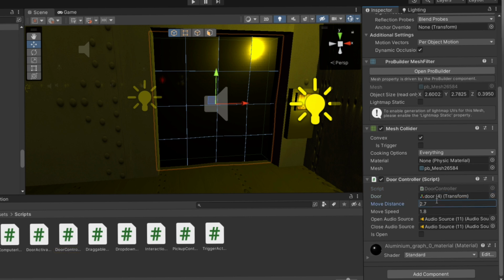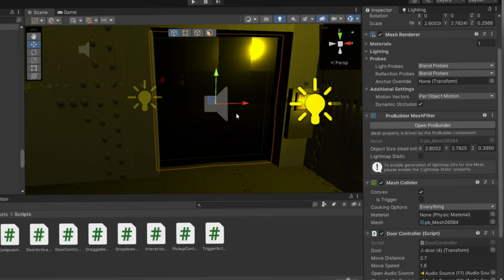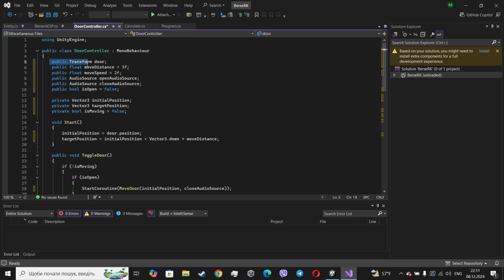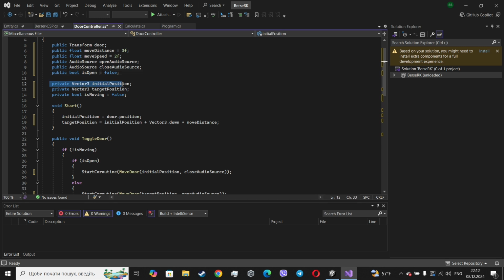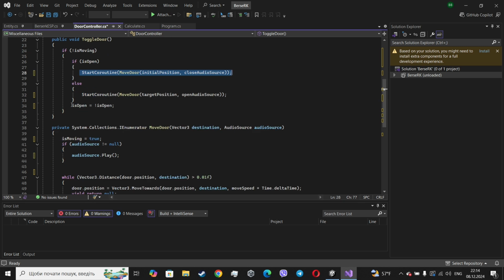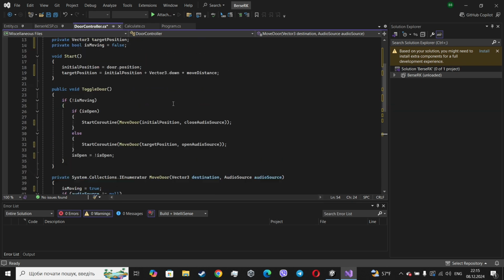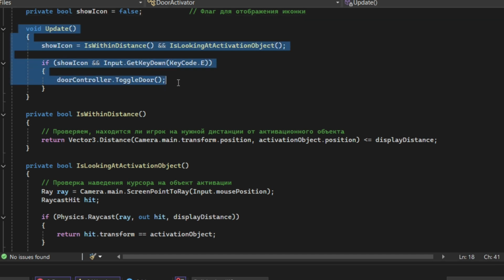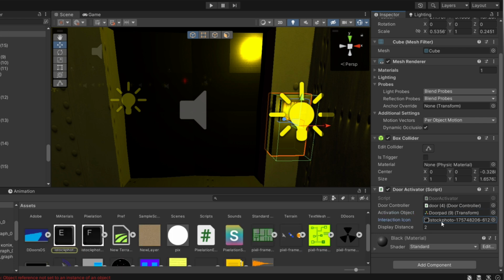HOW TO MAKE A SLIDING DOOR EASILY | COMPLETE SCRIPTS | UNITY 3D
Easy script for sliding door in your games!!!